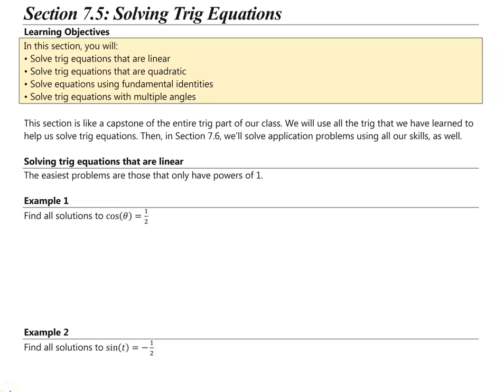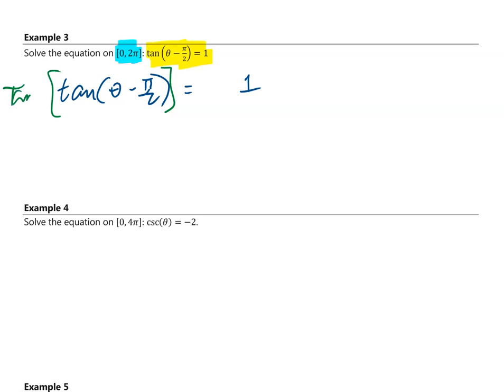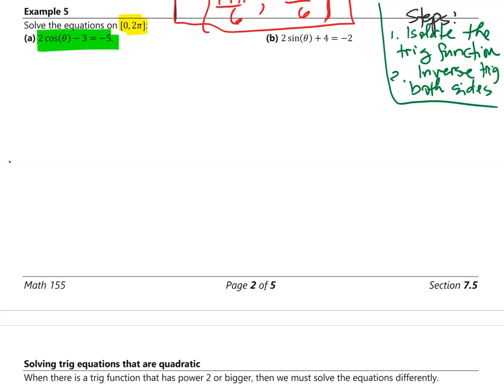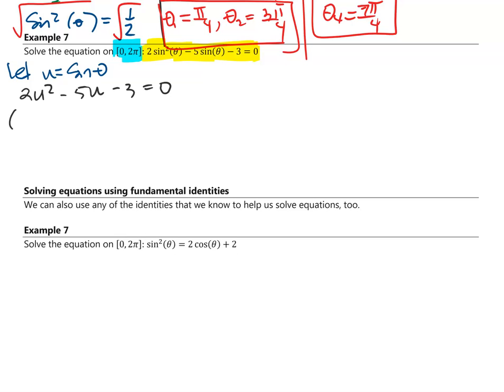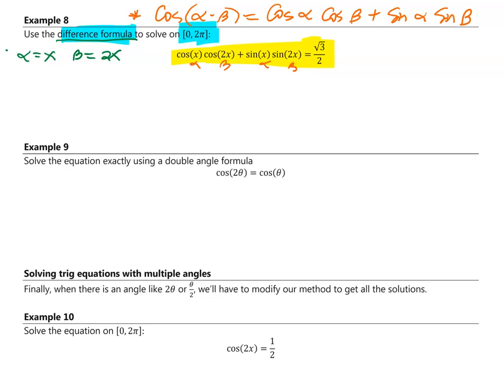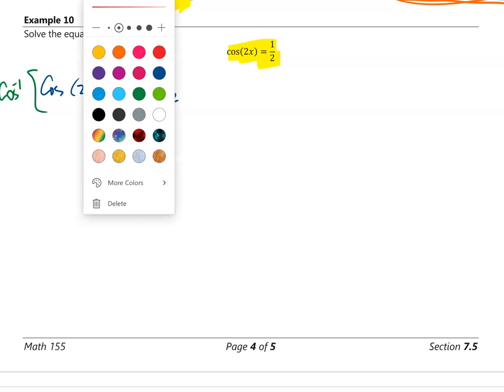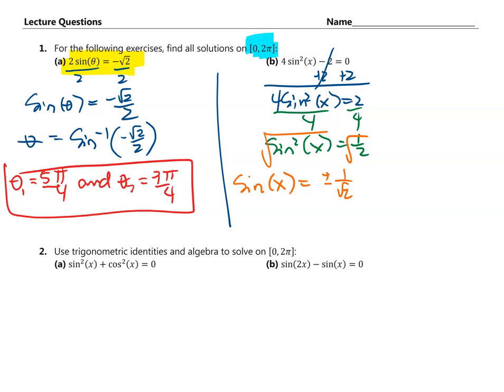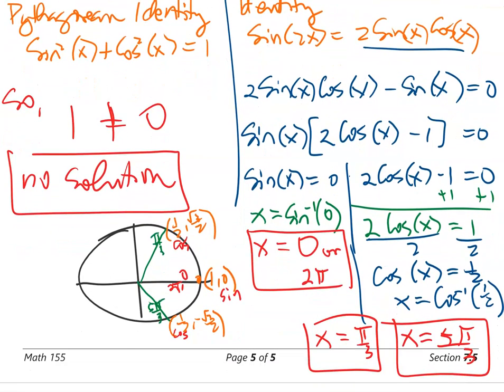7.5 Solving Trig Equations